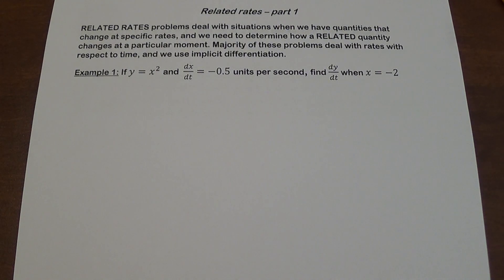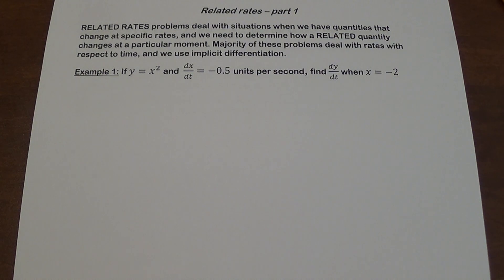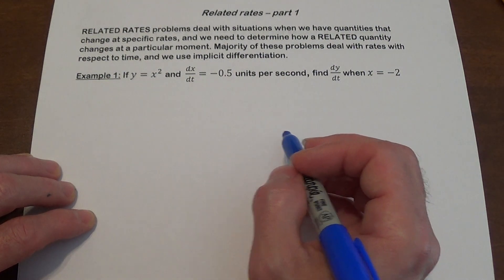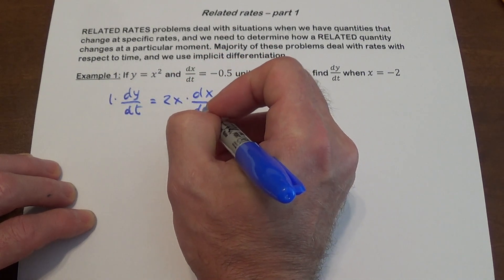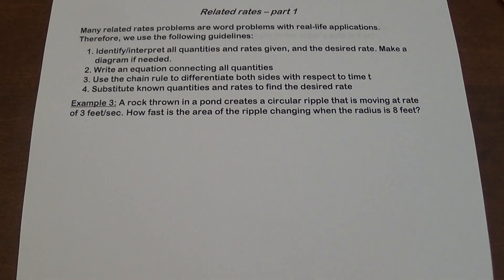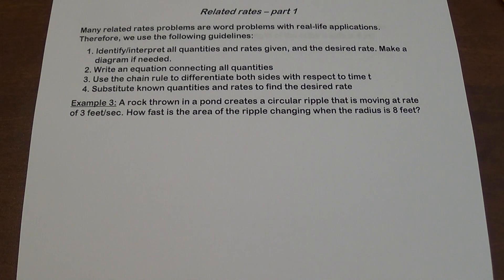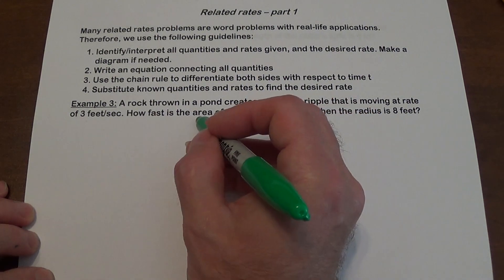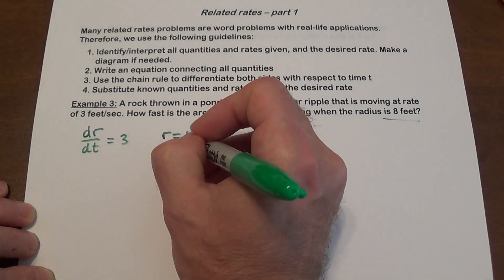Related rates - part 1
How to solve related rates problems